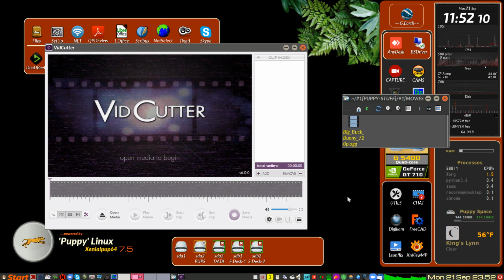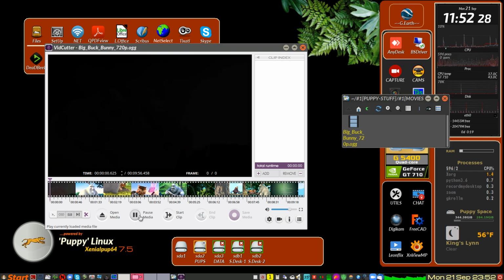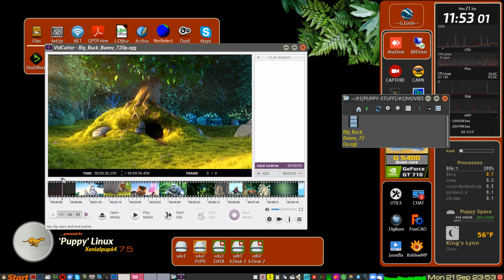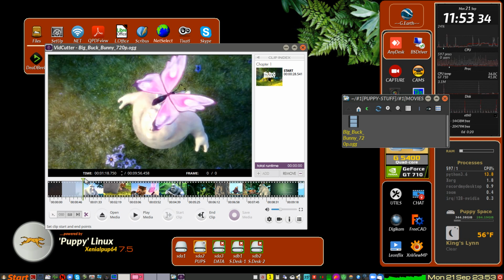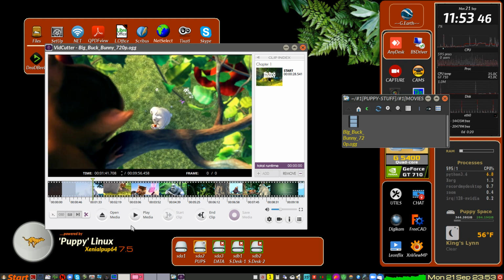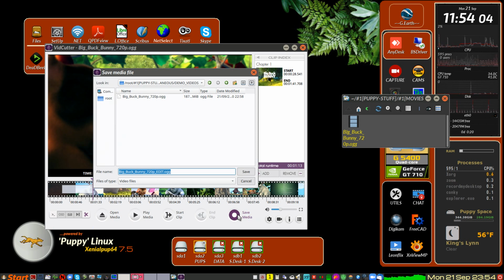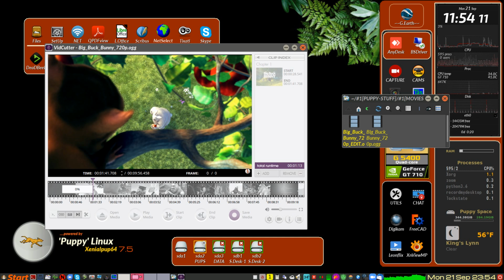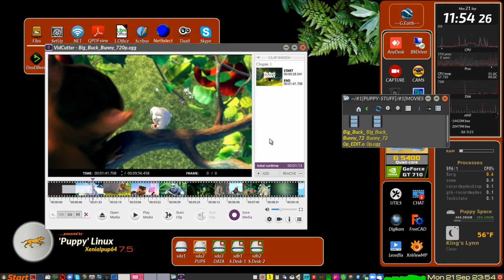Big Buck Bunny video edit demo with VidCutter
Demo to show how to use the VidCutter video-trimmer AppImage in Puppy Linux...